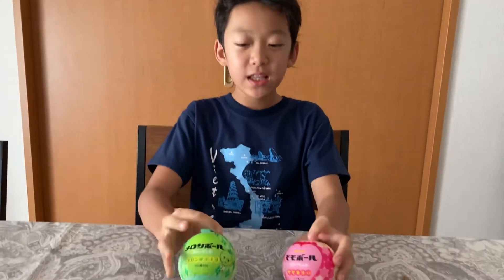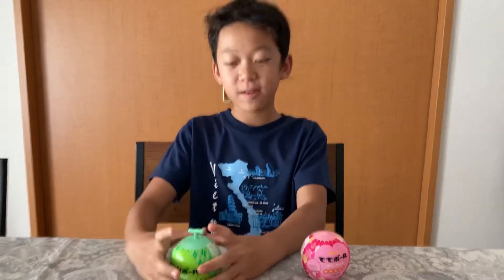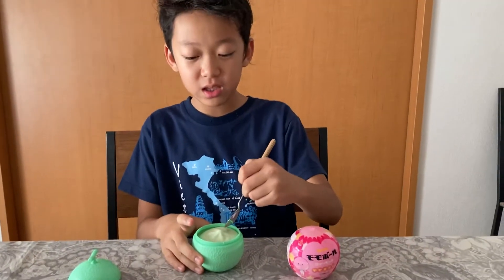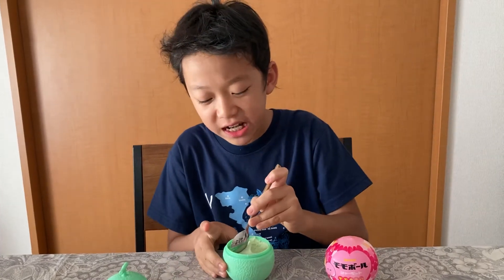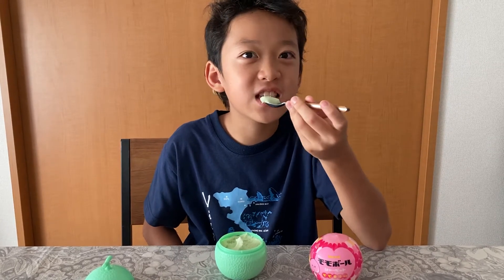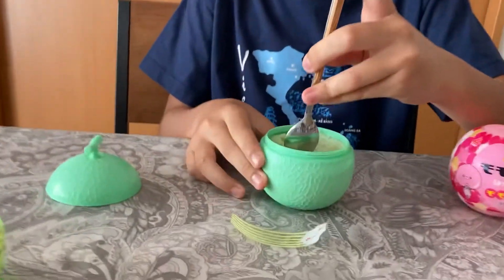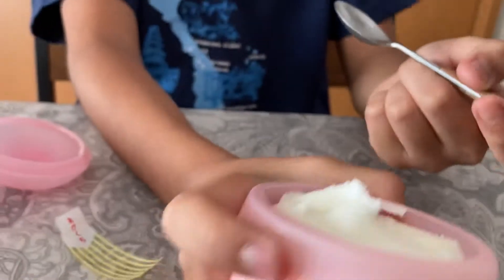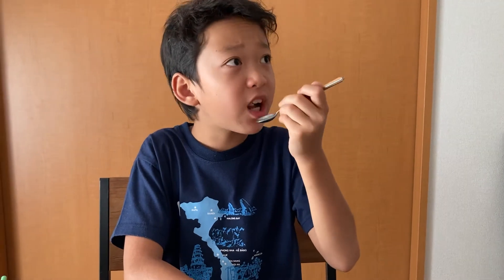Olden days Ice cream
Hi guys I am showing you guys olden days ice cream stay tuned to see what it is also if you do t like and subscribe you will drop your ice cream everyday